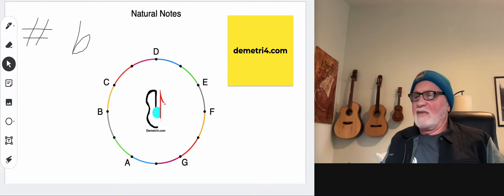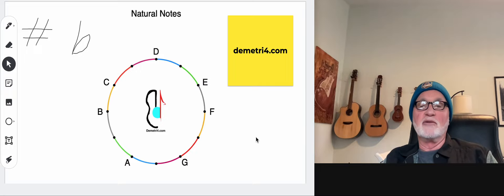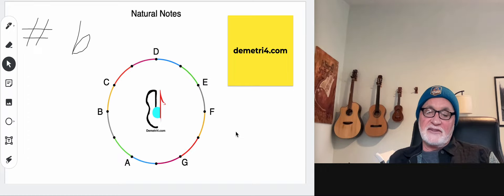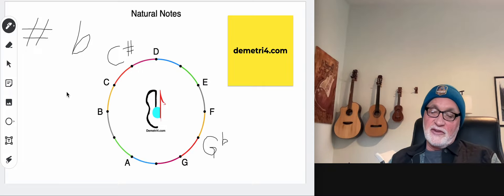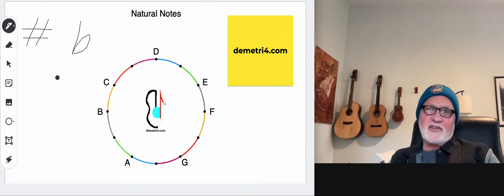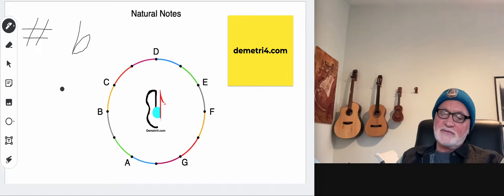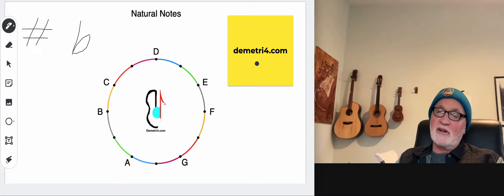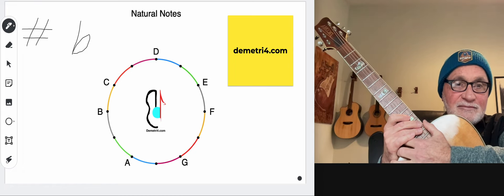Blog #2 The why and how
Today's question is: what is a fret? And: is a fret a note? Beyond this, I will introduce you to the Demi-Circle of Music. Finally, I am showing you how the natural notes in music relate to those that are not natural.

For information about private lessons and questions, please visit me

The Why and How of Music.

Objectives:
• What is a note?
• How does the Circle help me?

1. What is a note?
A note is single, not plural. Therefore, a singer can sing a single or a series of notes in a row.
• Note (pitch): the height or depth of a tone. (Accuracy)
• Tone: a musical sound. (Quality)

The twelve dots on the Demi-Circle of Music represent all twelve notes in music. We label notes with letters. When the notes sound the same, we use the same letter. However, if the note sounds higher (closer to a woman's voice range) or lower (closer to a man's voice range), we use a different letter. The seven letters used to label the notes are --A, B, C, D, E, F, and G. You may ask, but there are more than seven notes; what happens on the eighth note? The series' eighth note is an octave, and the letter repeats. This repetition is why I chose to use a circle to illustrate the complete notes.

Octave: the distance between one note (like A) and the next note bearing its same name (the next A that's either higher or lower).

Seven dots on your workbook's Natural Note Circle page have letter names, and five do not. The dots with the letter names are natural notes.
The blank dots are altered notes. These altered
notes are called chromatic.

Chromatic notes (blank dots): The Natural Note Circle is very helpful in visualizing the relationship of a natural note to its chromatic. A chromatic is a note altered by an accidental.
• Accidental: is a symbol (sharp "#" or flat "b") that indicates the altered note a 1/2 step higher or lower than a natural note.
• Sharp (#): a sharp sign indicates the altered note 1/2 step higher.
• Flat (b): a flat sign indicates the altered note 1/2 step lower.

Essential elements:
• Tonic: the name of the scale.
• Clockwise: Higher on the Circle
• Counterclockwise: Lower on the Circle • Whole step = 2 dots
• Half step = 1 dot

2. How does the Circle help me?
Accuracy is key to gaining the confidence necessary to move forward with the why and how of music. By illustrating the placement of the Natural Notes on the Circle, it is very clear where the blank dots are. As a result, the Natural Notes on the Circle makes note recognition and navigation consistent and easy. In turn, that understanding brings accuracy and proficiency.

Let's expand on the note.
A single note is called a note.
The distance between two notes is called an interval.
A group of three or more different notes is called a chord. A series of notes looked at collectively is called a scale. We will study all of these terms in later blogs.

Today, I will attempt to answer the questions
• What is a fret?
• Is a fret a note?

I understand that all the moving pieces can be intimidating with music but be of good cheer. So I am here to answer your questions and help you use them.

A fret is a small metal strip placed on the neck of string instruments (guitar, bass, ukulele, etc.). The purpose of the fret is to assist in shortening the string to a specific length giving us the desired note (pitch). The string's lowest note is at full length (open). Therefore, shortening the string makes the note go higher. When we remove the finger, the string returns to its full length, and the note returns to its original pitch. Instruments with several frets give us a variety of notes.

So, to answer the questions: A fret is a small metal strip on an instrument's fretboard that assists the musician in attaining a specific length on the string. In doing so, the fret helps the musician play the right note. A note is a pleasant sound like that of a voice. So, a fret is not a note, but the fret does help to produce the note. So you be the judge. Maybe a fret is a note.
Check this blog's end to understand the fretboard (fret).
Demetri
Next, Blog #3: The Natural Notes

Definitions:
Fretboard: The fretboard is on the neck of the guitar. The neck is the long skinny part sticking out from the guitar's body. The fretboard is where we place our fingers to find the other notes. We push our fingers against the frets (metal wires) embedded into the fretboard. Pushing against the fret, in turn, changes the length of the string. Shortening the string makes the note move higher. As a note moves higher in pitch, it moves clockwise on The Circle through the musical alphabet.